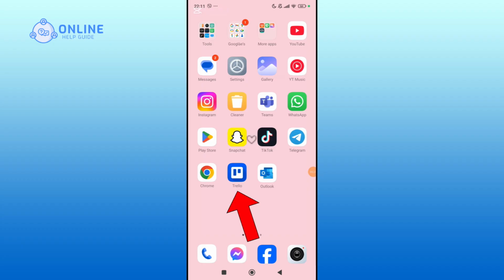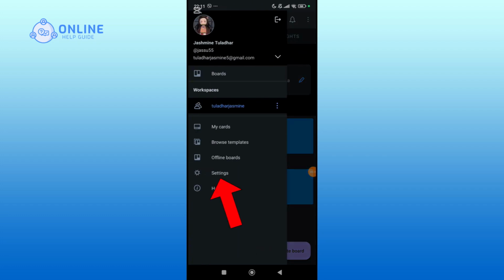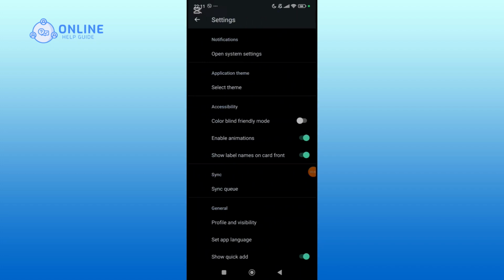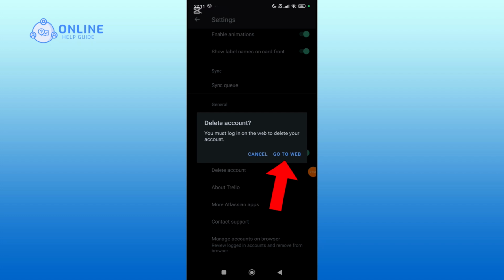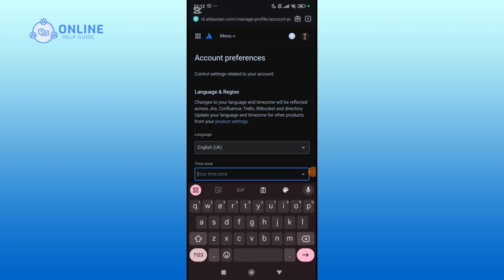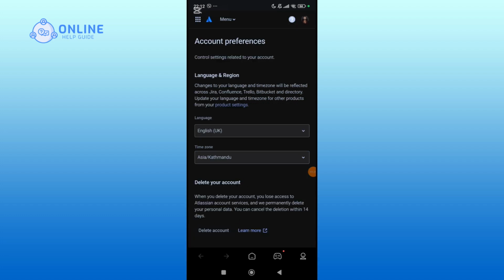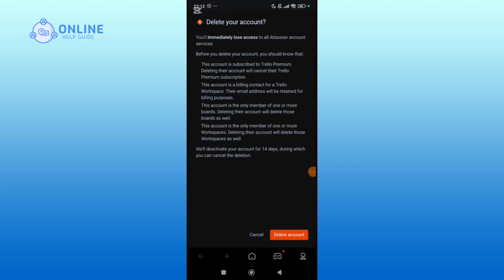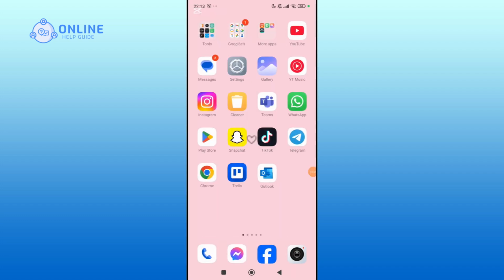How to Delete your Trello Account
Are you looking to delete your Trello account? This step-by-step guide will show you how to permanently remove your Trello account quickly and easily. Learn how to navigate the account settings, understand the deletion process, and ensure your data is handled properly. Whether you're switching to a new platform or no longer need Trello, this tutorial has you covered. Follow along with clear instructions and say goodbye to your Trello account hassle-free.